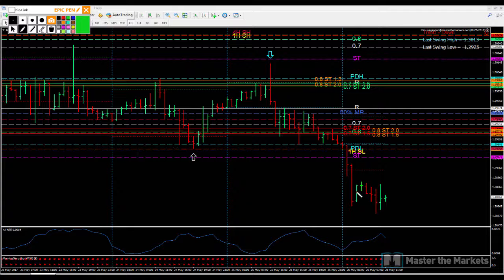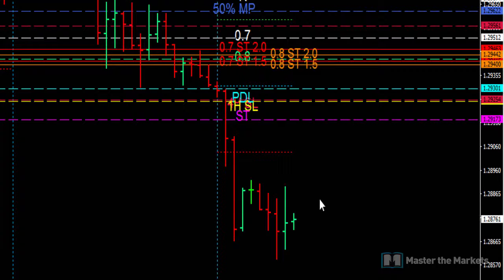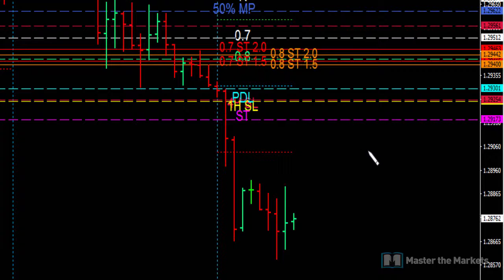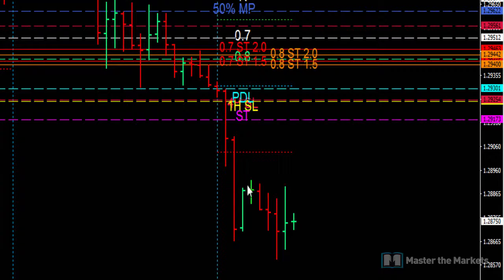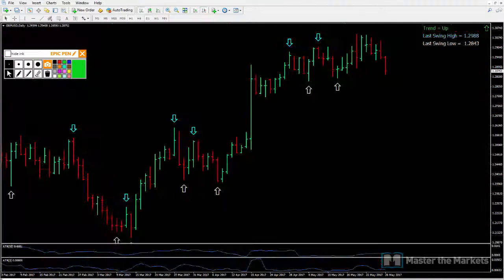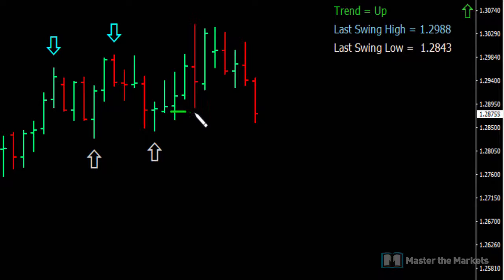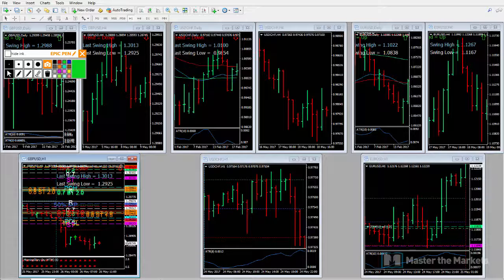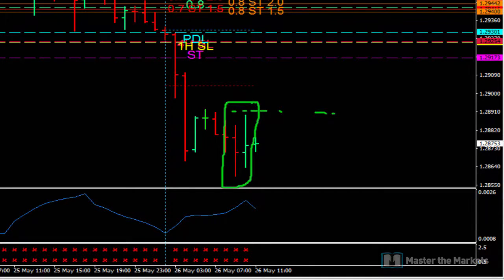Live Trading Session - Know your strategy concept and stay disciplined